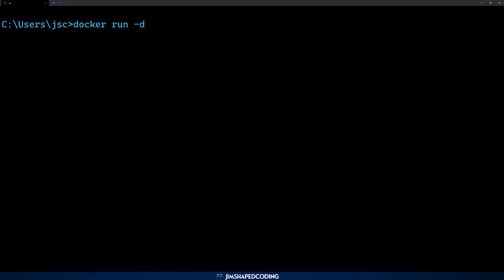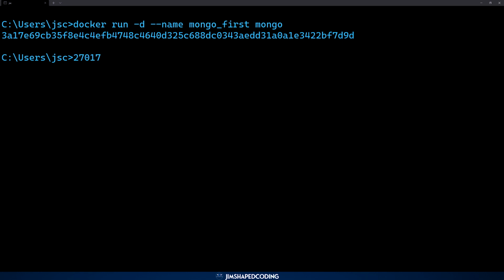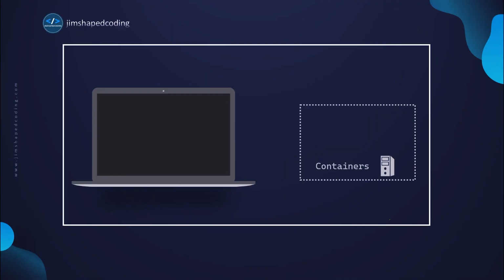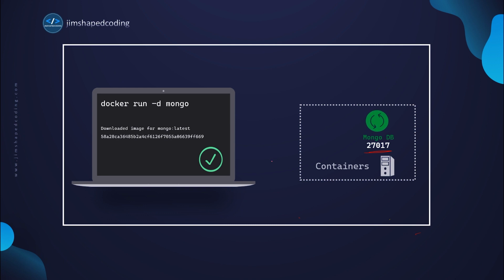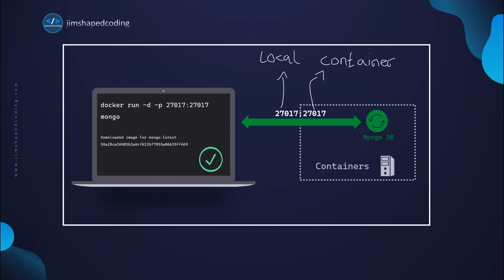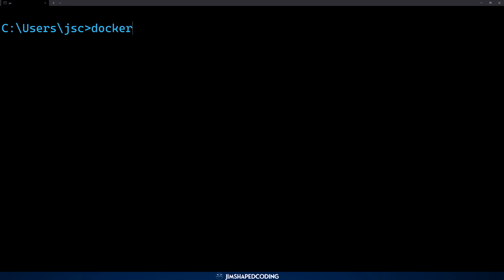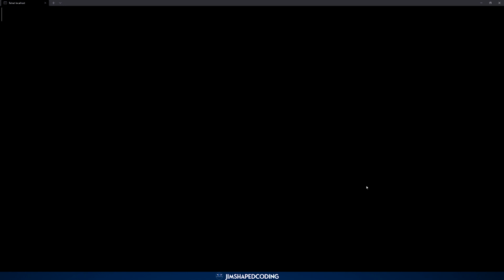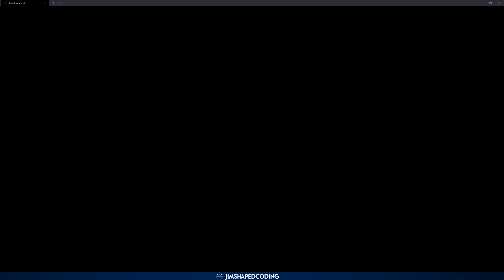Docker How to configure ports for Containers ?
In this video,  we will learn how to use port configuration for the containers so we can access them by their port number from our computer!
This video is one of the more Docker videos to come!

Links:
How to get Telnet on Windows?

Timeline of the video:
00:00 - 03:35 - The problem with accessing containers directly by their exposed port
03:36 - 06:20 - How to solve this problem with Port binding?
06:21 - 10:19 - Practice in the Terminal